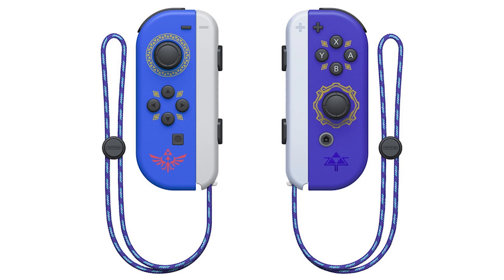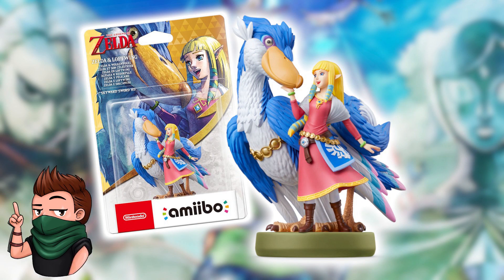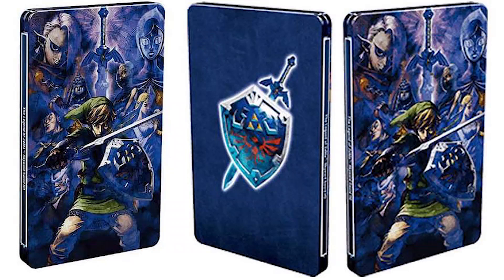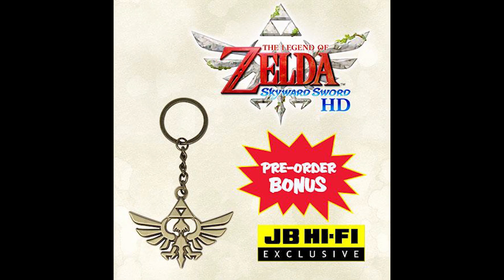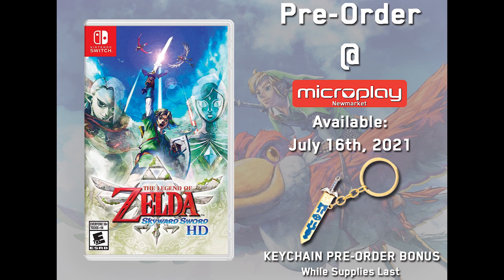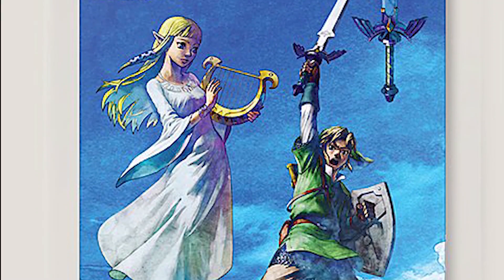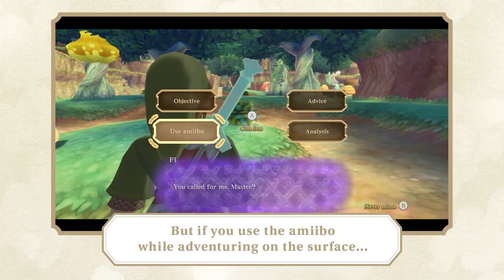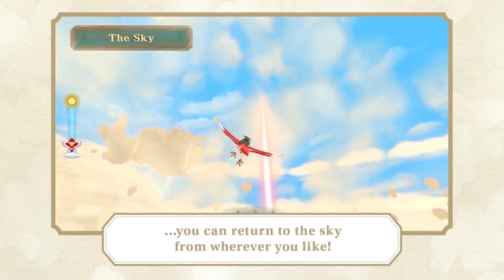What's in The Box!? || The Legend Of Zelda Skyward Sword HD Joycons, Amiibo, and Preorder Breakdown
*UNBOXING VIDEO*

Hey Collectibros! Not necessarily a collector's edition but stick with me as I break down the bonuses available with the remaster of The Legend Of Zelda Skyward Sword HD!

Witness the origins of the Master Sword in The Legend of Zelda: Skyward Sword HD for Nintendo Switch. Originally released on Wii in 2011, this classic quest has been optimised for Nintendo Switch with smoother motion controls, as well as newly-added button controls.

Depicting the earliest story in The Legend of Zelda timeline, Link must travel between a world above the clouds and the great unknown below in search of his childhood friend, Zelda. Armed with his trusty sword and shield, Link will face off against powerful foes, solve tricky puzzles and soar through the skies atop a huge bird called a Loftwing on this epic adventure.

When playing with two Joy-Con controllers, these become your sword and shield. Swing the right Joy-Con to have Link swing his sword in-game and use the left Joy-Con to raise his shield to block enemy attacks. Physical movements like these can also be used to make use of different tools and items, such as wielding a bow and arrow or throwing bombs.

For the first time, you can also play this adventure using button controls, allowing the game to be played in handheld mode or on Nintendo Switch Lite. When using this control scheme, you can control Link’s sword by simply tilting the right control stick in a chosen direction.

A special edition Joy-Con Pair, themed after the Master Sword and Hylian Shield, will launch alongside The Legend of Zelda: Skyward Sword HD.

Pre-order The Legend of Zelda: Skyward Sword HD to receive a Steelbook, and Keyring